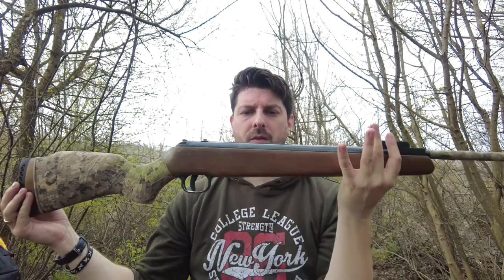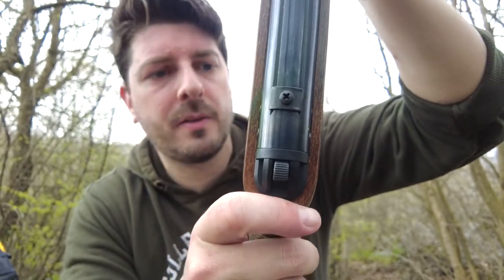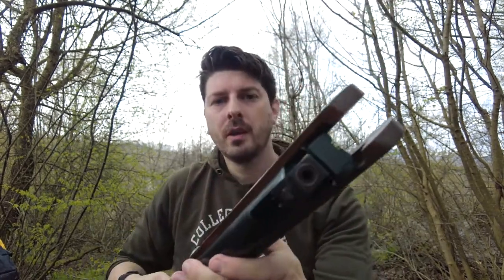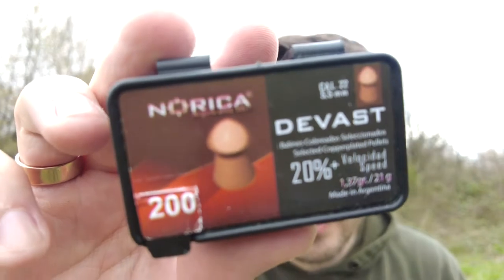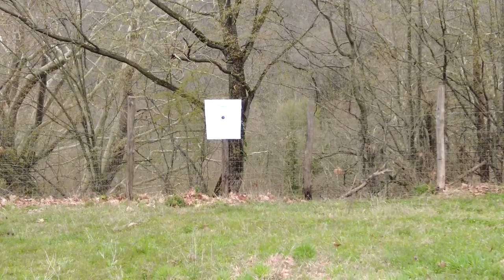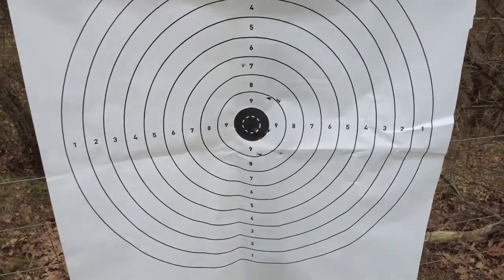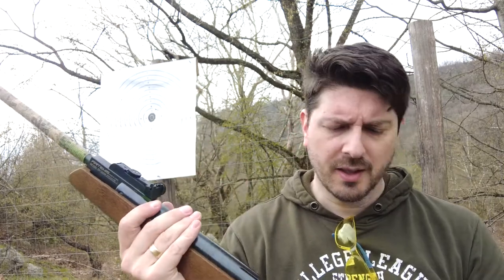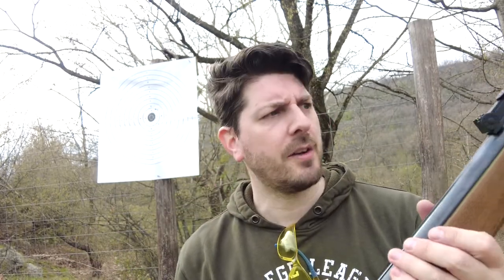The Artemis SR1250W .22 Air Rifle - Review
Hi everyone. Today I am reviewing another air rifle, the Artemis SR1250W. This is a spring break air rifle in .22 (5.5 mm) cal. In this video I go through the facts and figures of the air rifle, test for accuracy and give my honest opinion. I hope you enjoy it. Any questions are welcome.

Want to send me something to review or ration to try? I will give shout outs to all who support.

Many thanks!